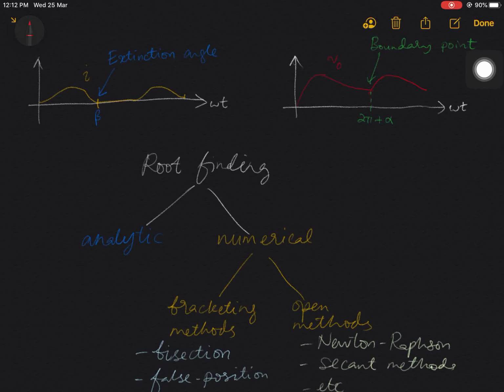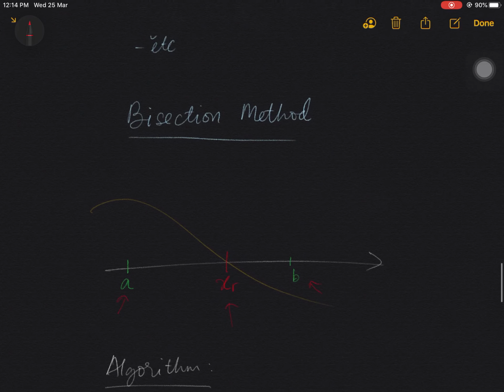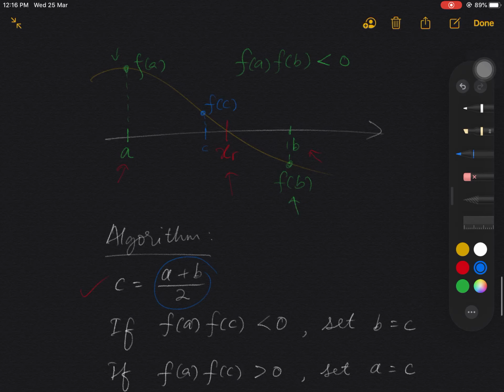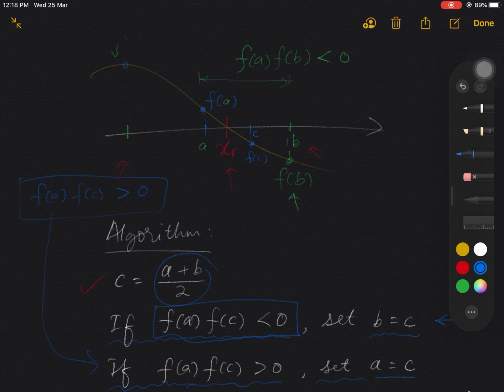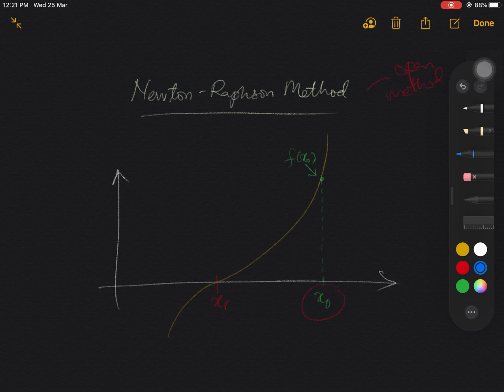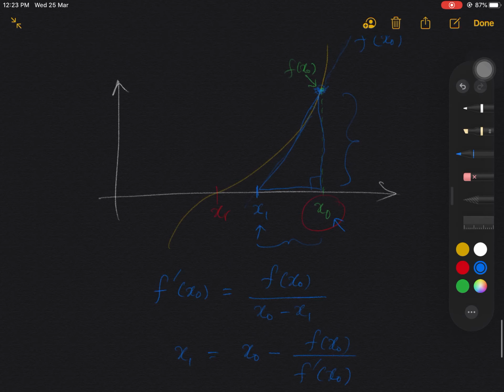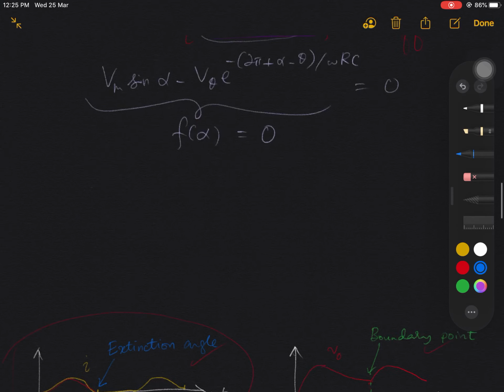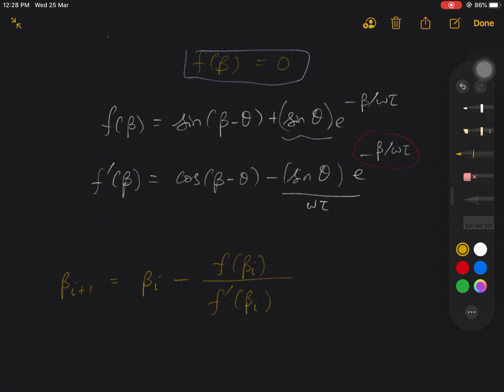Numerical solving for rectifier extinction angle (Part 2)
Rectifier, extinction angle, boundary point, bisection, Newton-Raphson